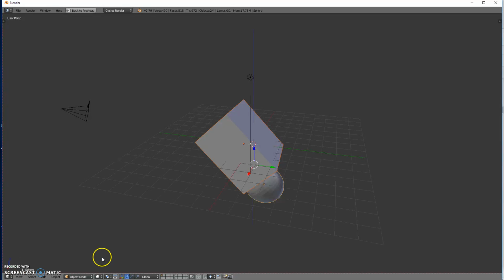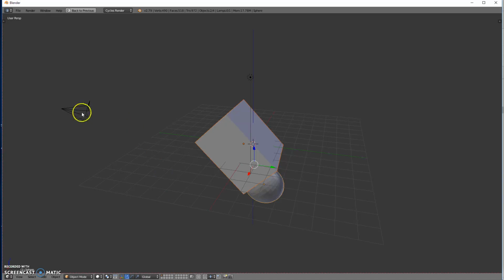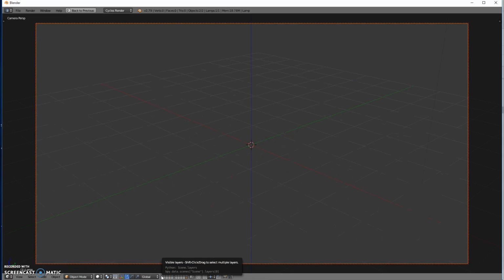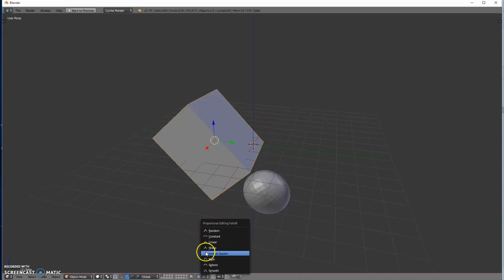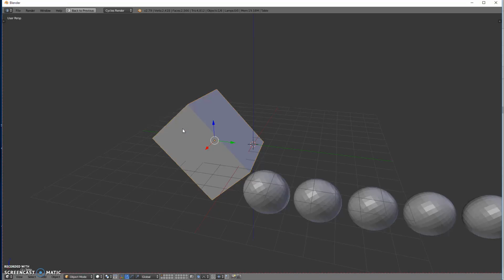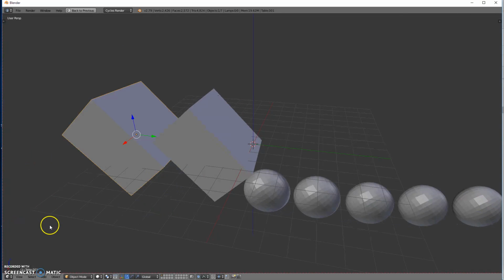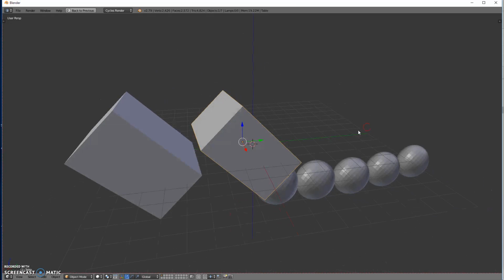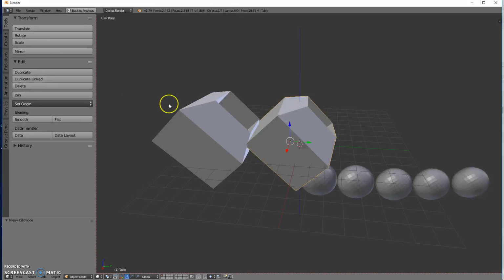04: 3D Viewport Part 3